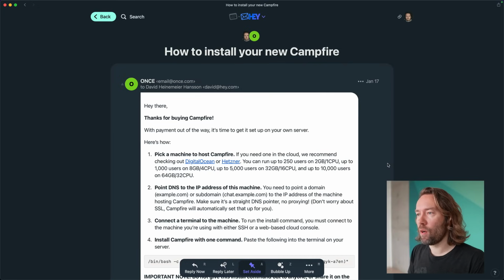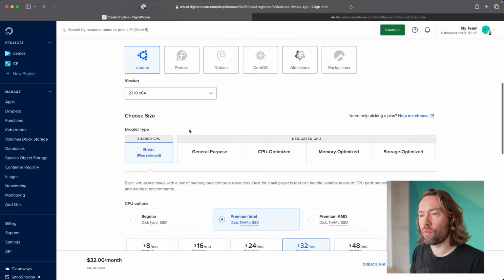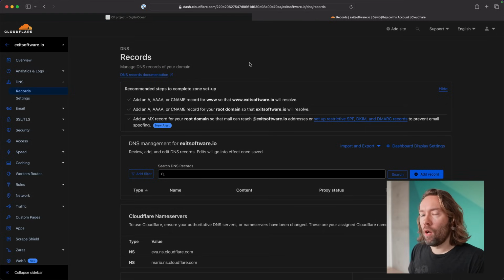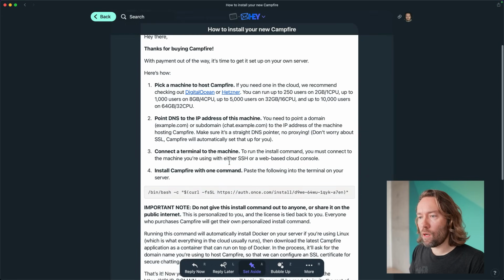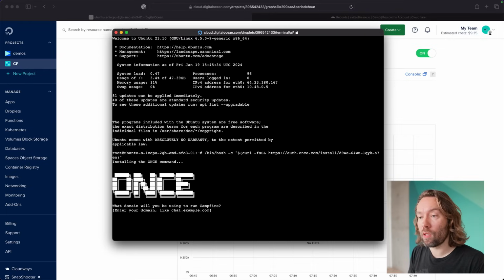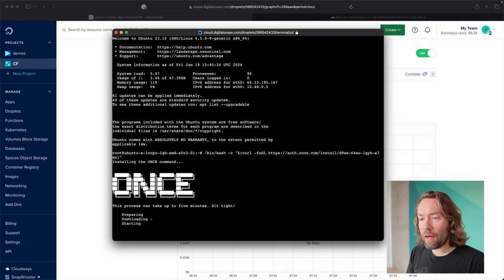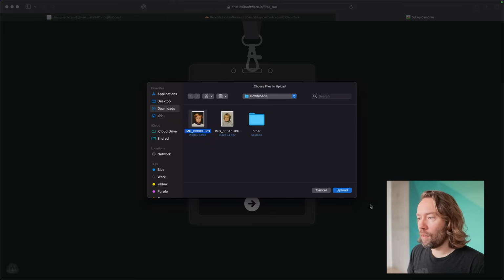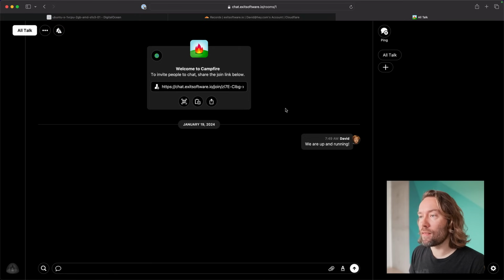Installing Campfire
Campfire is our new installable chat system that you only pay for once.